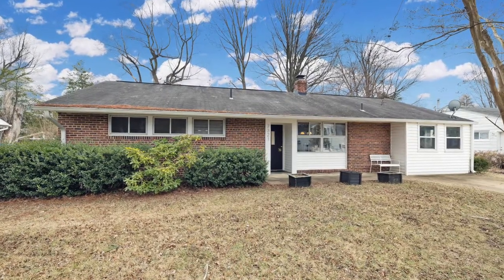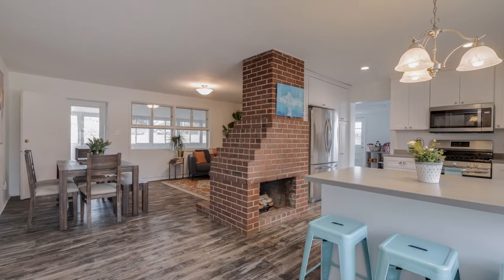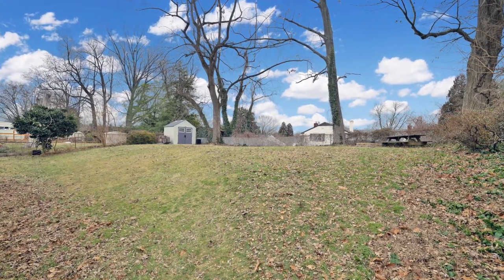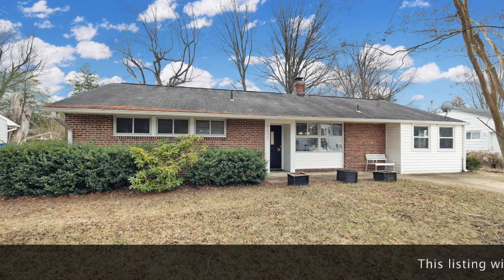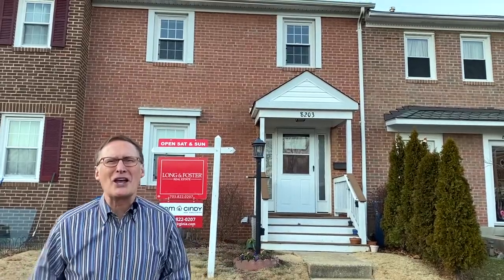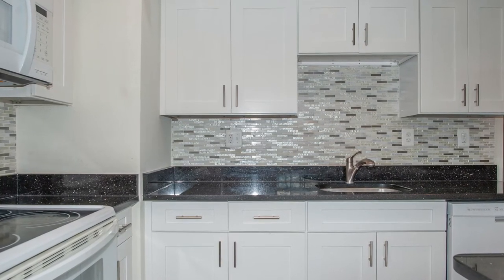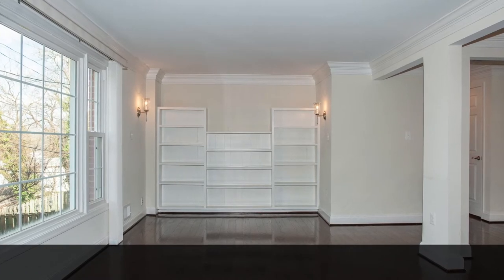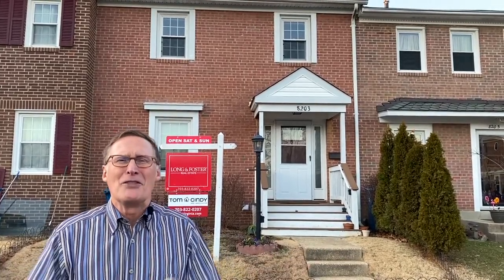TWO Northern Virginia Homes For Sale UNDER $600,000! | February 11, 2022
If you’re looking for a home in Alexandria, Virginia or Springfield, Virginia here are two wonderful options! Watch our short New This Week video above where we share about the listings and take you inside.

7321 Inzer Street, Springfield, VA: $549,950
8203 McClelland Place, Alexandria, VA: $399,950

Address: 5911 Kingstowne Village Parkway #110, Alexandria VA 22315